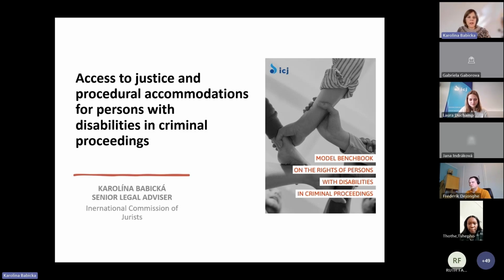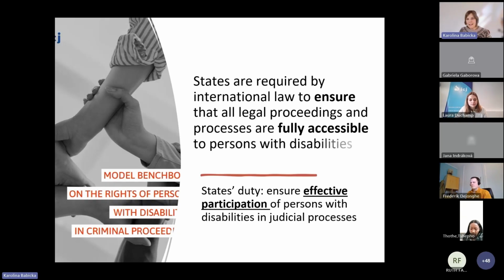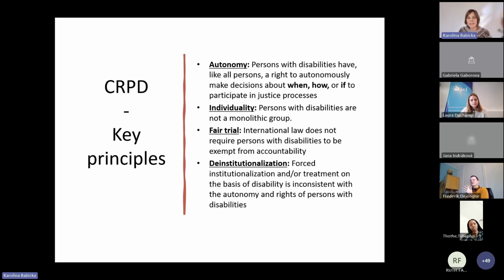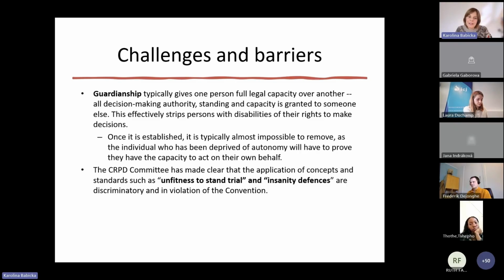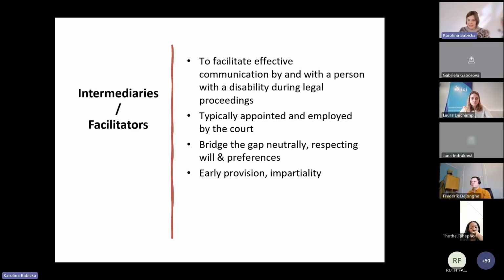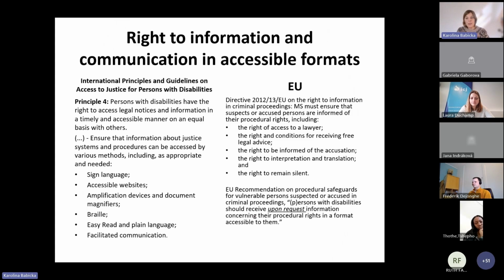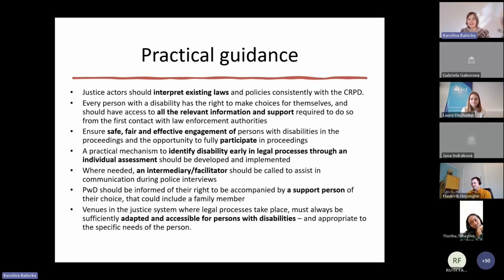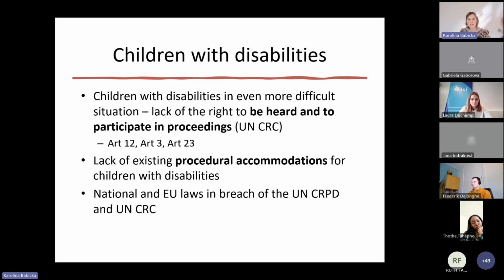Webinar on inclusive participation of children with disabilities in legal proceedings–K. Babická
The International Commission of Jurists (ICJ), together with its partners, organized an online webinar on the inclusive participation of children with disabilities in legal proceedings on 14 January 2025.

This webinar explores international and EU legal frameworks that safeguard the right of children with disabilities to be heard and to participate in legal proceedings.

Karolína Babická, ICJ Senior Legal Adviser, presents the ICJ Model Disability Rights Benchbook on the rights of persons with disabilities in criminal proceedings.

This session is the second part of the webinar. The first part, focusing on international and EU legal standards and case law supporting effective participation of children with disability in legal proceedings, can be watched

This webinar is funded by the European Union.